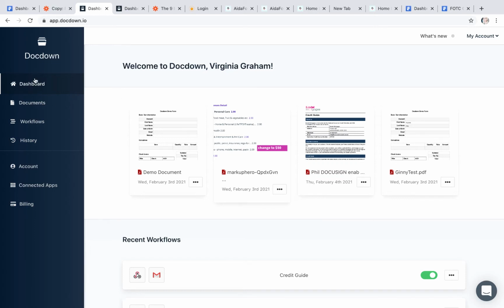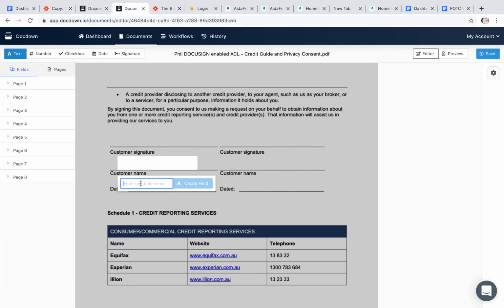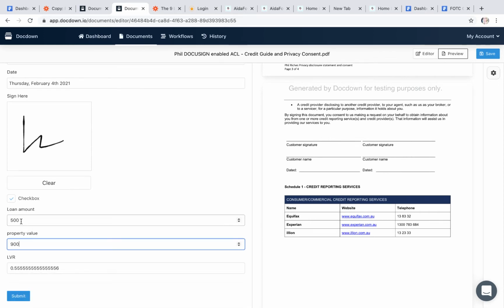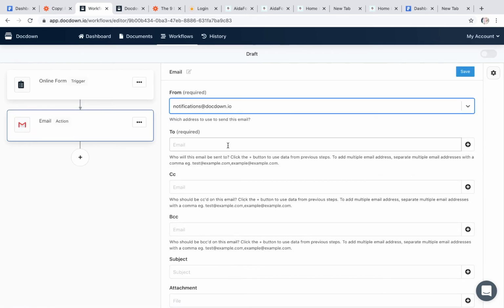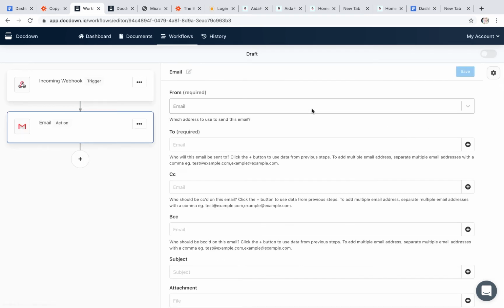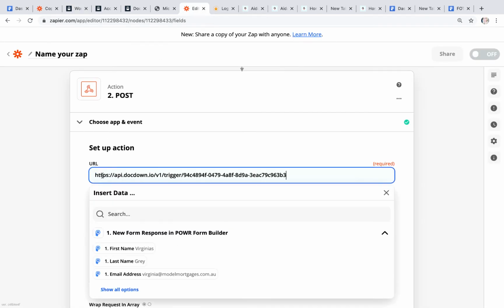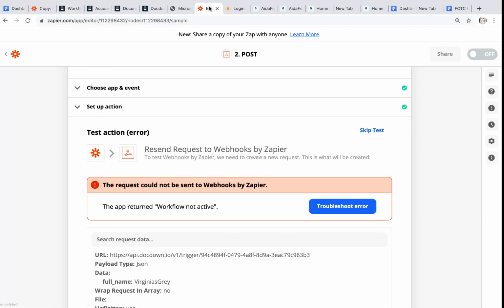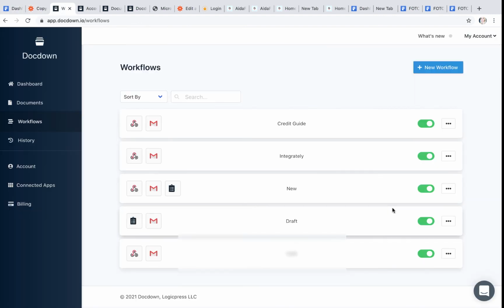Docdown Review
Docdown is an excellent automated pdf filler from webhooks. Now its possible to use any webform connected to zapier or integrately to fill a pdf.(PART1)

Docdown and Intergrately using webhooks to automaticaly fill in PDF's

00:00 Introduction
03:00 Fillable Document Creation
05:10 Numbers-form calculation creation using numbers
06:25 Form Preview with fillable document
08:26 Workflow-Form to fillable PDF
11:13 Docdown Form Link
12:59 Docdown Using a webhook to import from data using zapier

👌👌PRODUCT UPDATES Feb 25 2021.👍👍 It's now possible to use other date formats(such as the Australian one (dd mm yyyy), images can also now be imported via webhooks as well as text. Also the signature is no longer stretched in the final document and the PDF file names can be dynamically generated.